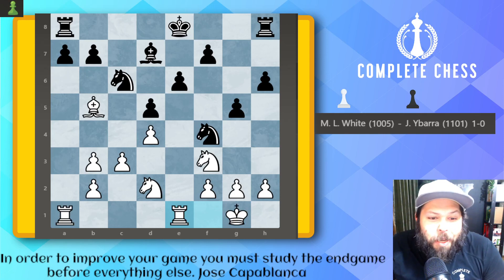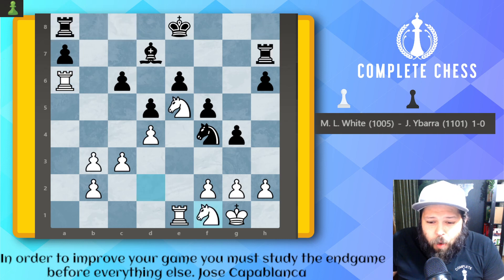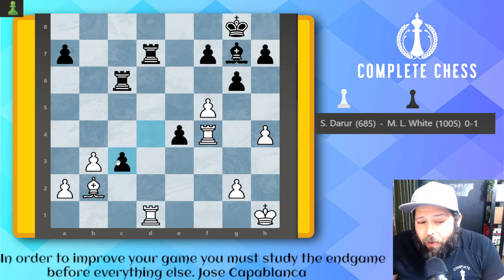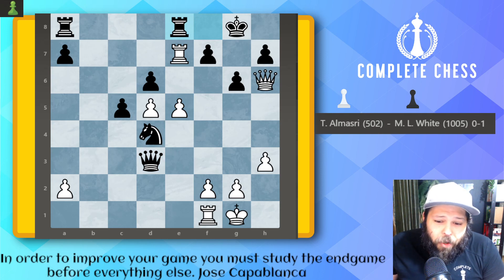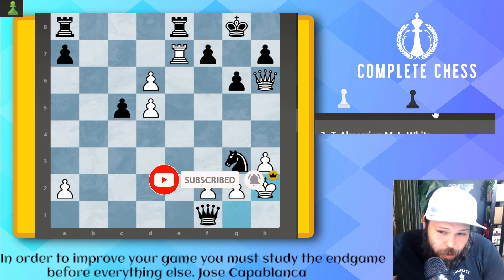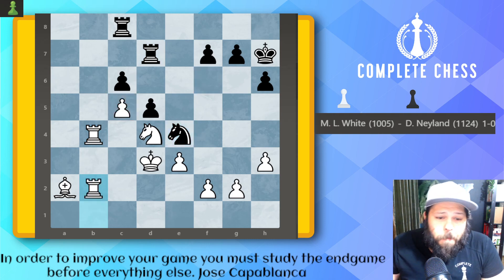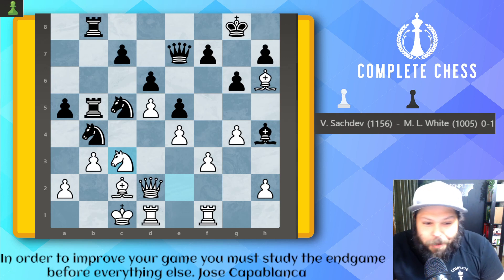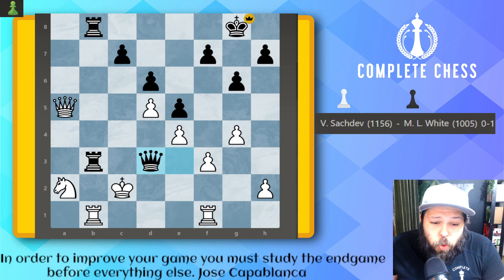Turkey Shoot 5-0 2023 SA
Completechesseducation.com
Online lessons 1 on 1 or group for all levels

The Turkey Shoot Chess Tournaments are an exhilarating blend of strategic gameplay and festive spirit, capturing the essence of chess competition with a Thanksgiving twist. In these events, players engage in intense matches, each move carrying the weight of potential victory or defeat. The chessboard becomes a battleground where minds clash in pursuit of checkmates and tactical supremacy. 🦃♟️

Participants, fueled by the spirit of friendly competition, bring their A-game to the board, navigating through intricate openings and anticipating their opponent's maneuvers. The tension rises with every move, reminiscent of the strategic dance on a chessboard. 🤔🔥

As the chess pieces engage in a symphony of calculated moves, the atmosphere is charged with excitement and camaraderie. Players exchange smiles and laughter, creating a unique blend of intense concentration and holiday joy. 🤣👥

The hashtag TurkeyShootChess emerges as a digital rallying point for chess enthusiasts worldwide. Social media platforms buzz with discussions, analysis, and highlights from the tournaments, creating a global community of chess aficionados sharing their love for the game. 🌐📲

Emojis play a crucial role in expressing the emotions that accompany each move. From the nerve-wracking anticipation of a critical decision to the triumphant joy of a successful checkmate, emojis convey the rollercoaster of emotions experienced during these chess battles. 🎢😅

Chess enthusiasts embrace the Turkey Shoot tournaments as a unique opportunity to celebrate the strategic depth of the game while indulging in the festive spirit. The melding of tradition and competition creates an unforgettable experience for players and spectators alike. 🎉🤝

Whether a seasoned grandmaster or a casual player, the Turkey Shoot Chess Tournaments offer a platform for diverse skill levels to come together, fostering a sense of community within the chess world. It's not just about the game; it's about forging connections and making lasting memories. ♞🤗

In the aftermath of each tournament, players and fans alike reflect on the memorable moments, creating a treasure trove of shared experiences. The hashtag CheckmateTurkeyShoot becomes a symbol of these shared memories, a digital scrapbook capturing the essence of the tournaments. 🏆📸

As the chessboard dust settles and the winners emerge, the Turkey Shoot Chess Tournaments leave a lasting legacy of strategic brilliance, festive joy, and a global chess community brought together by the love of the game. 🌍❤️